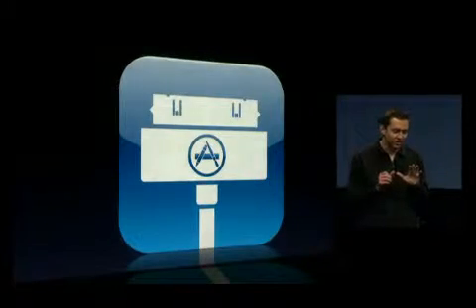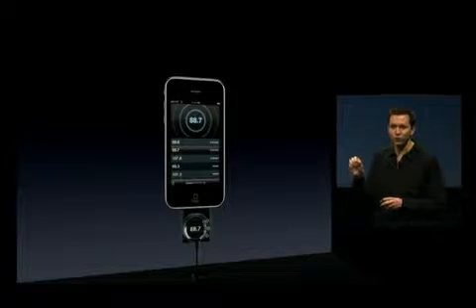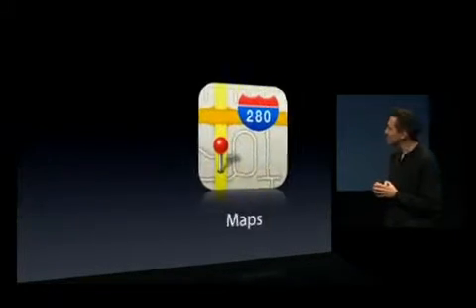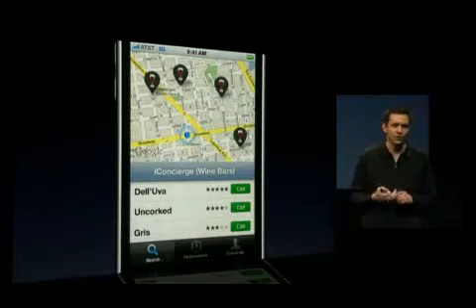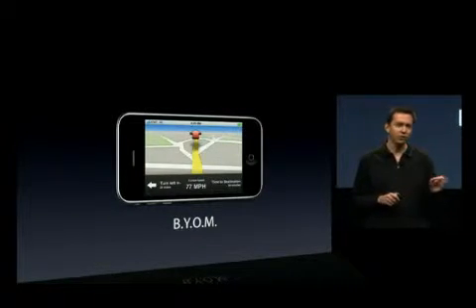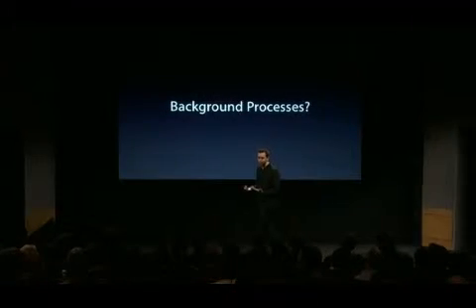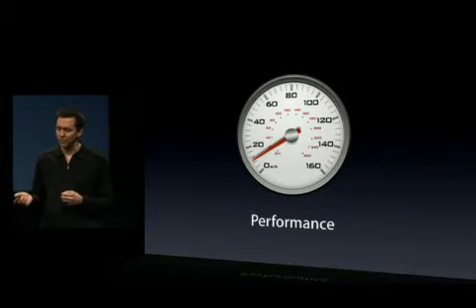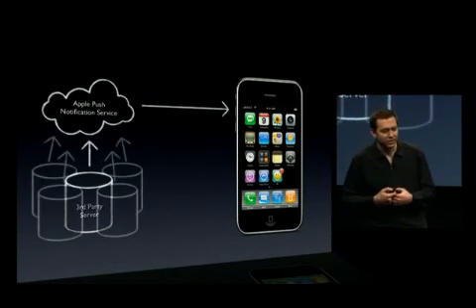iPhone OS 3.0 - 2 de 5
Avance del nuevo iPhone OS 3.0